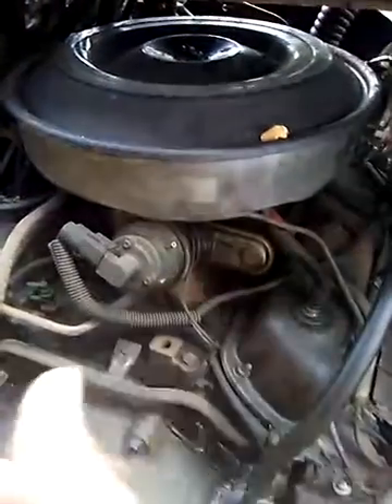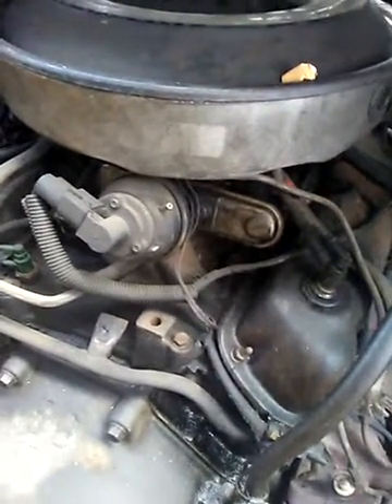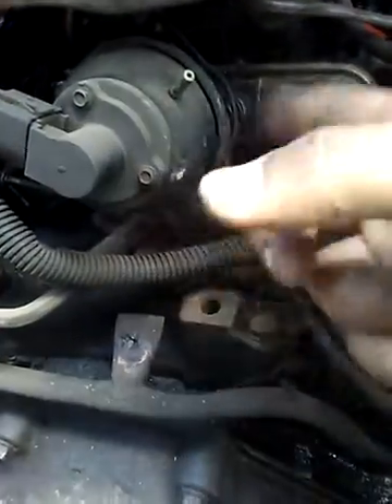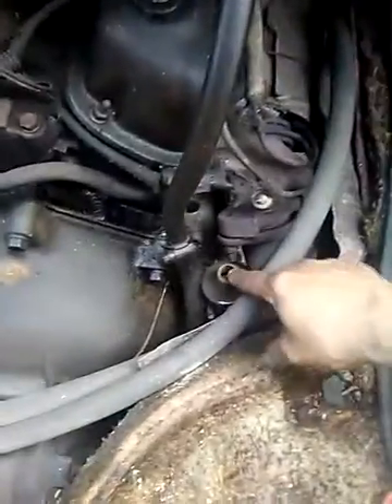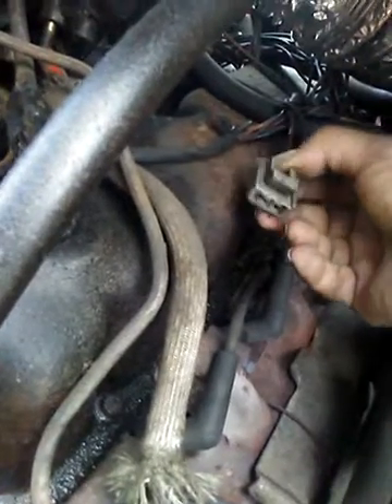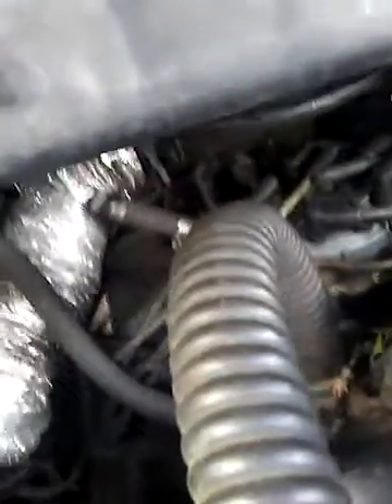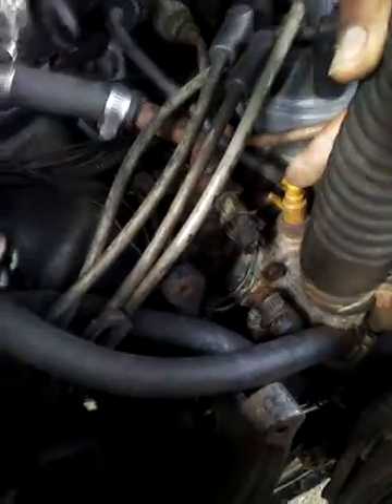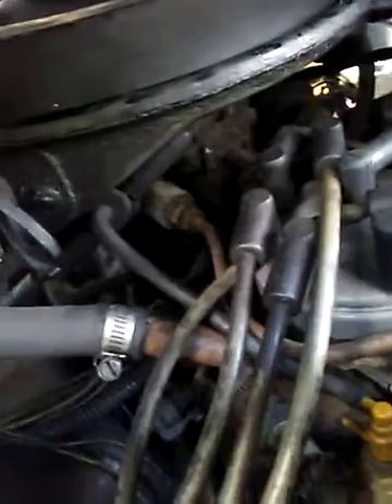MyFord has all these hoes is missing help